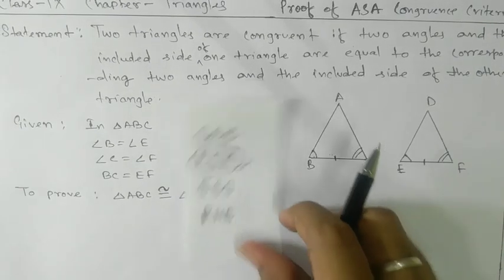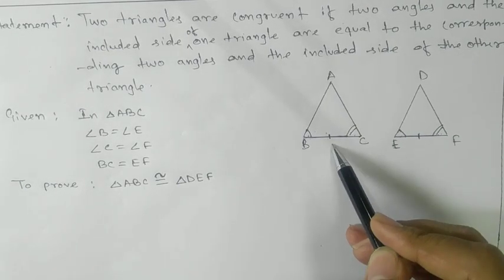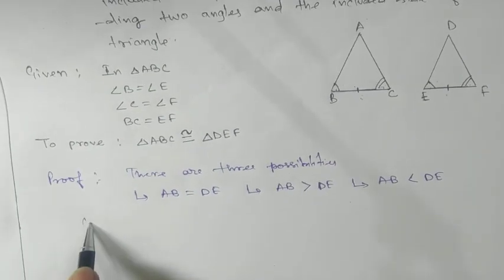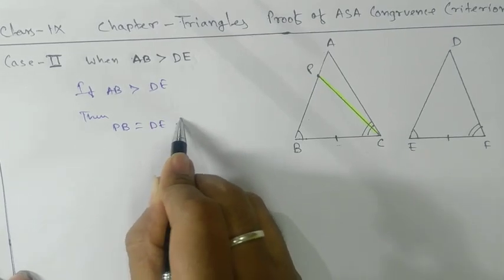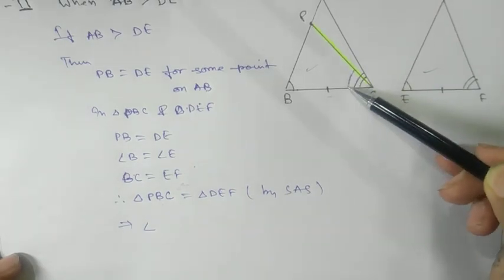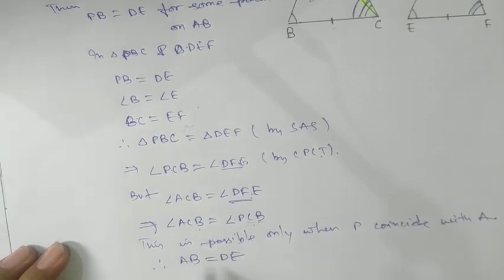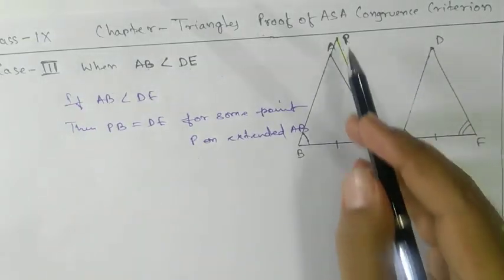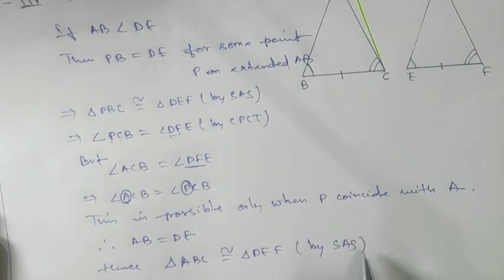ASA congruence Criterion Proof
ASA congruence Criterion
Two triangles are congruent if two angles and included side of one triangle are equal to the corresponding two angles and included side of other triangle.